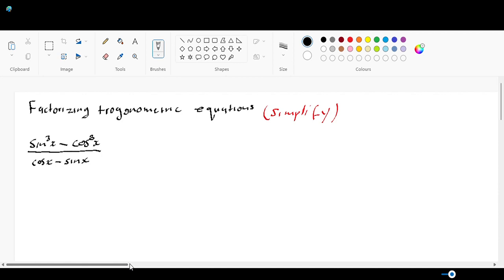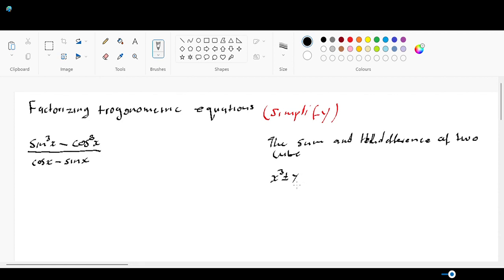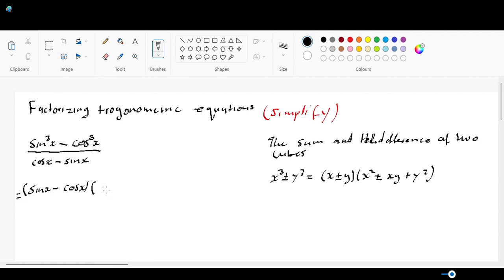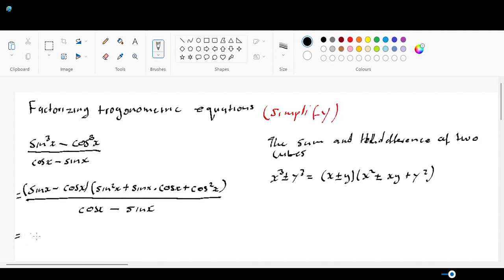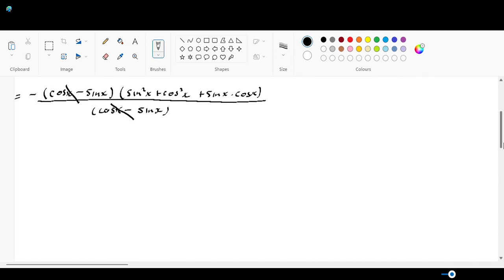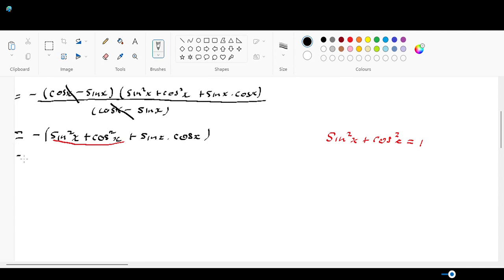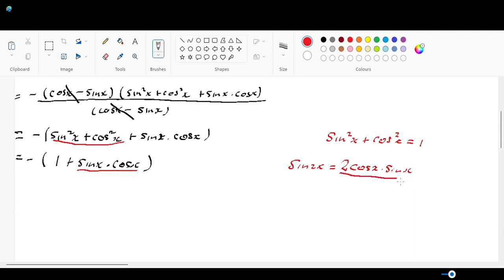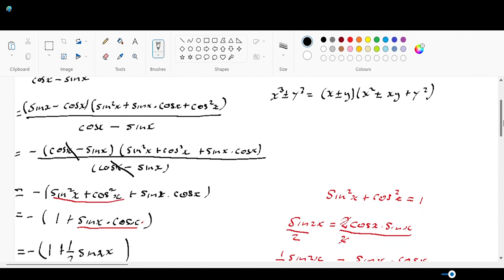Part 11 trigonometric equations | Cube simplification technique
we simplifying trigonometric equations using the sum and the difference of two cubes